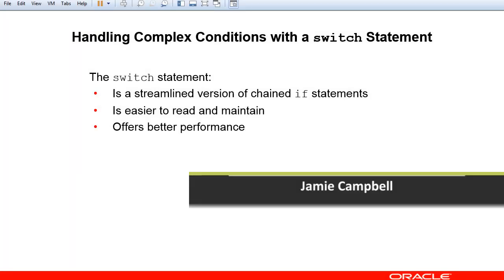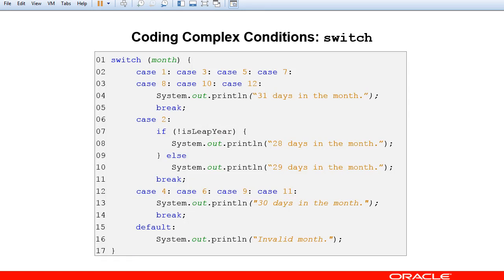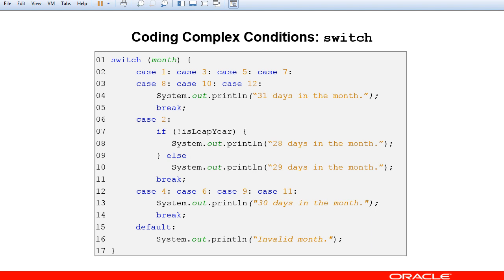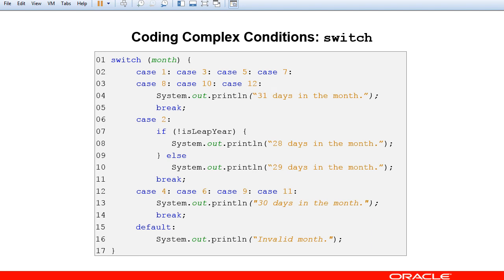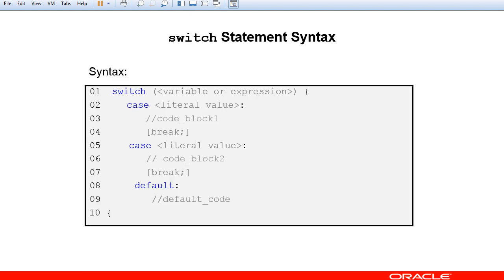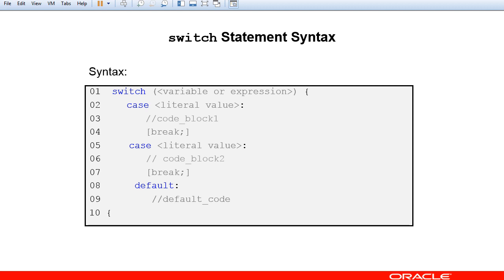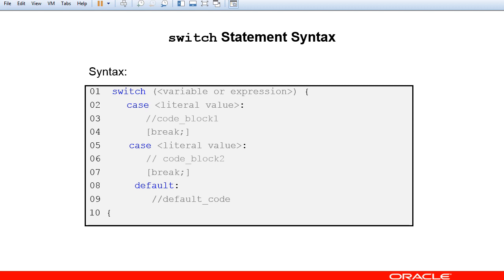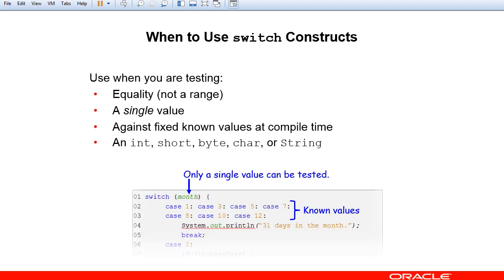Overview of Switch Statements in Java